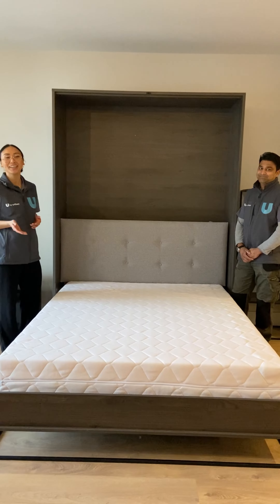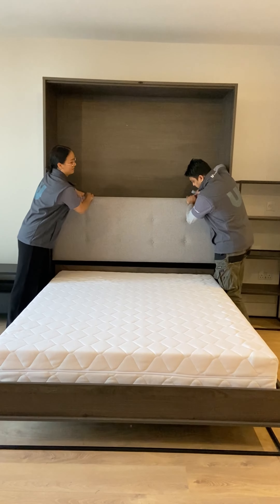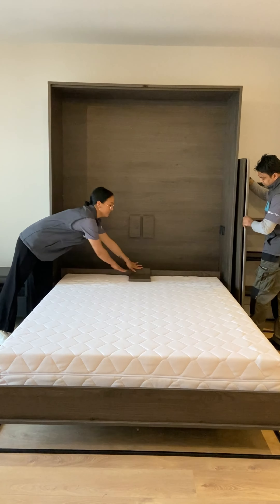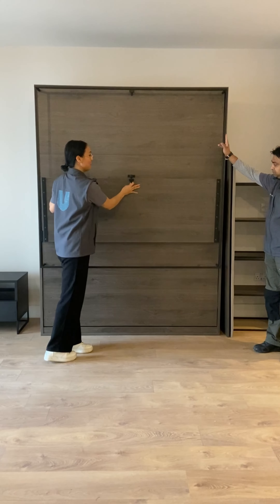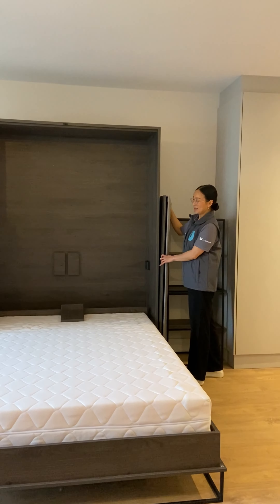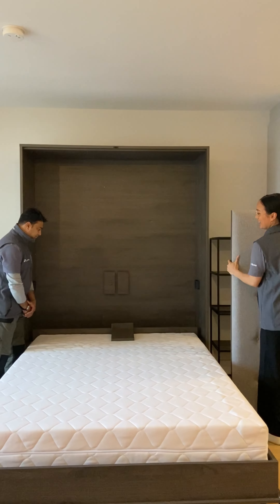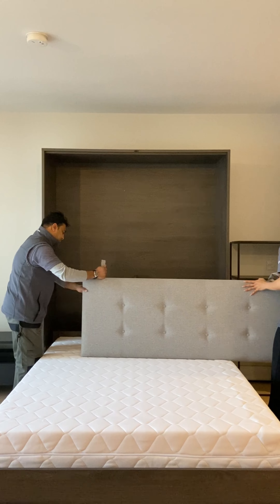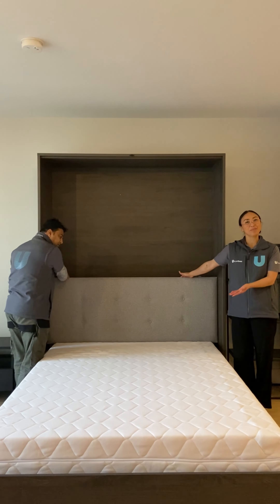U Clayfarm - Studio Bed